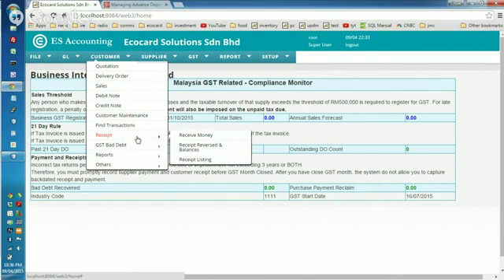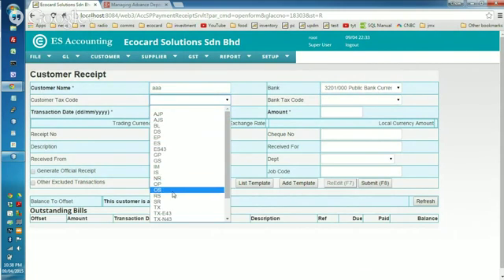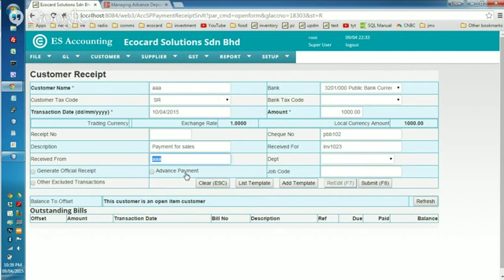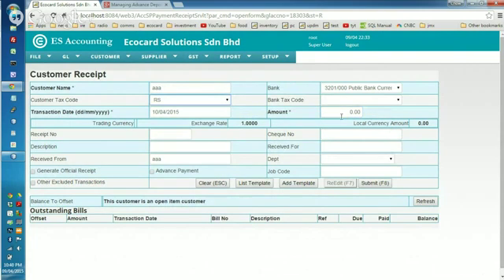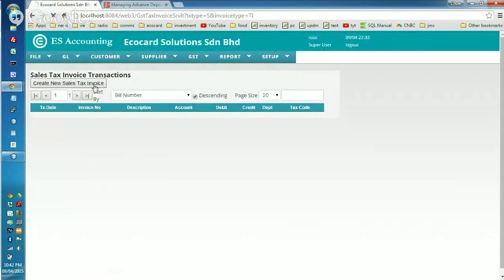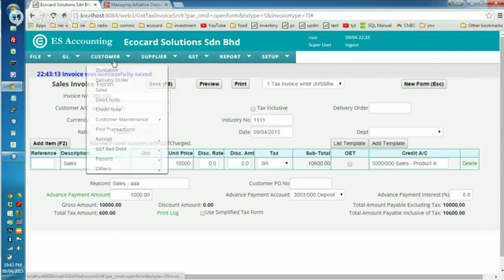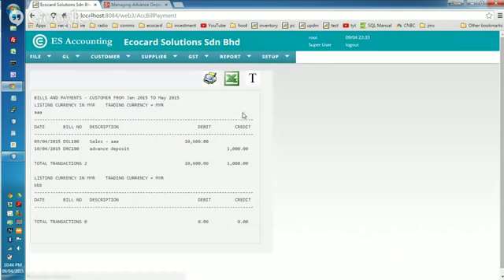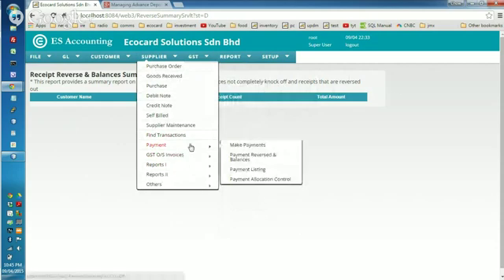Managing Advance Deposit Process